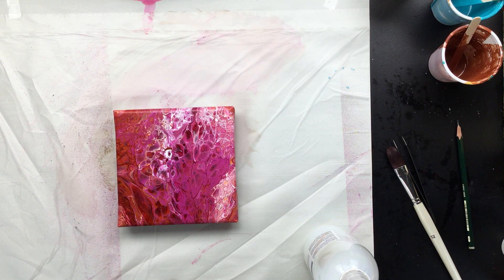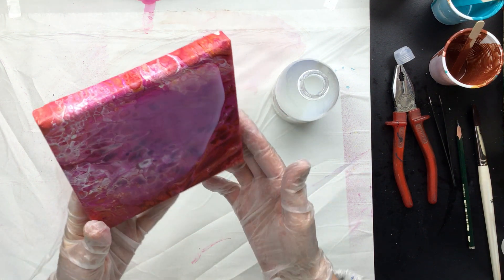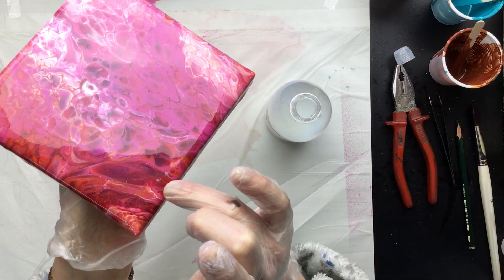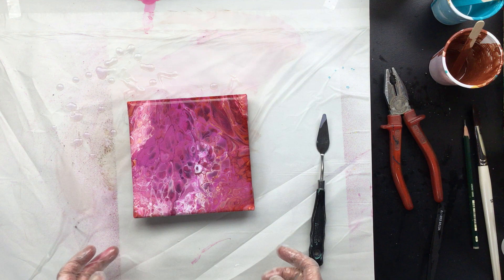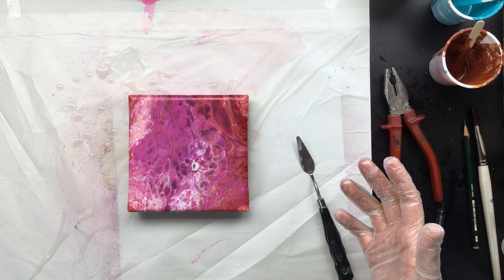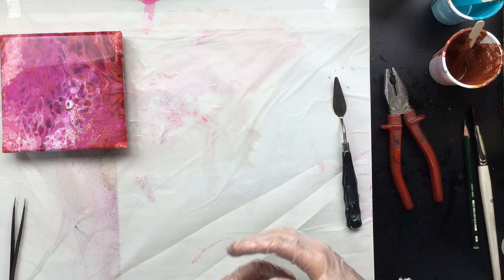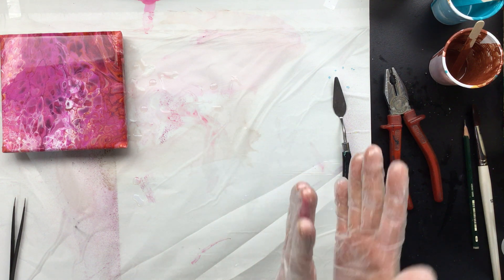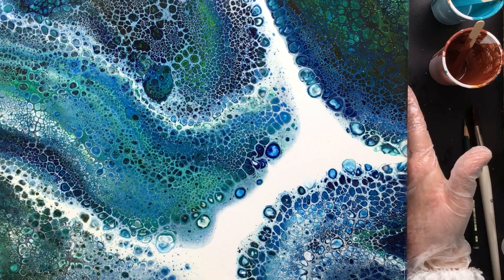( 514 ) Top coat on a vallejo pouring